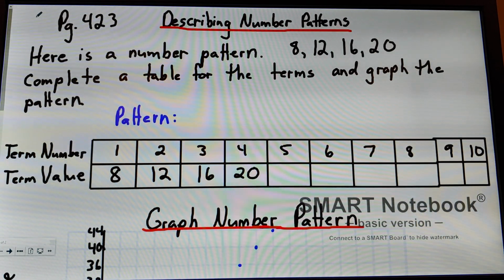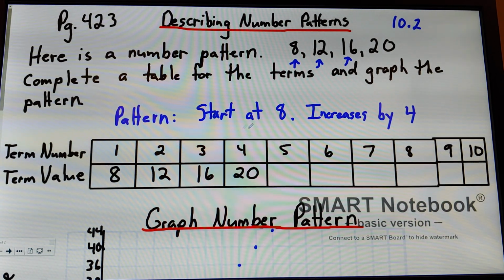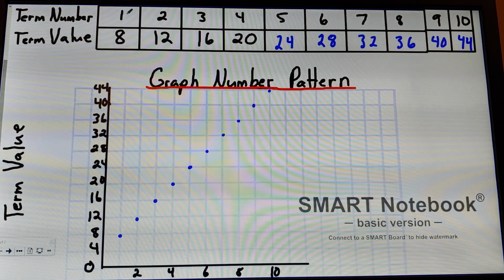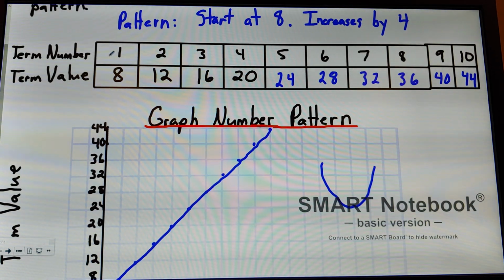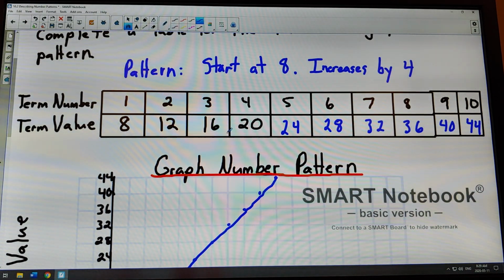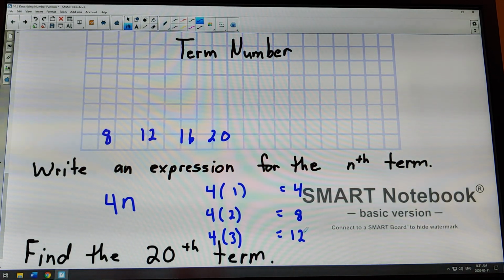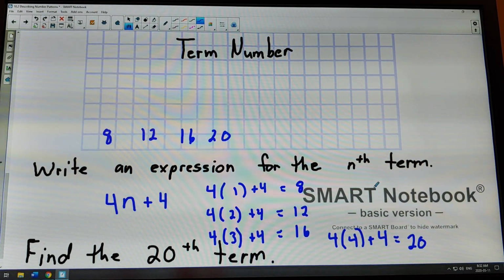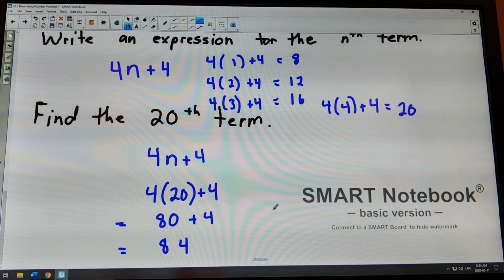Pg. 423 Describing Number Patterns